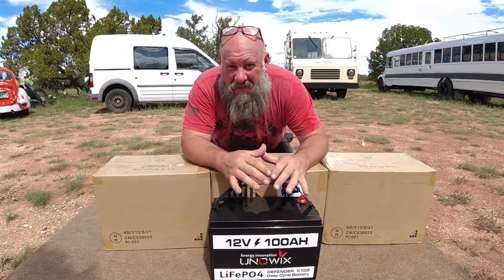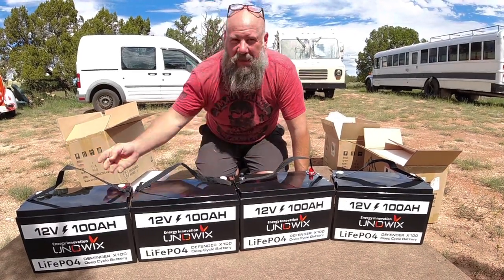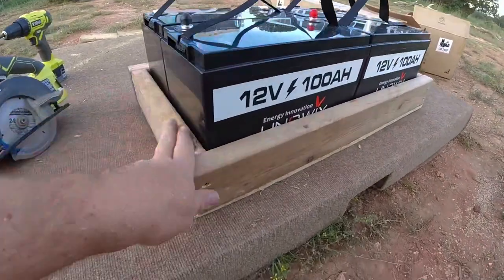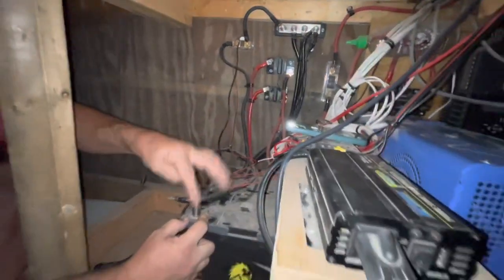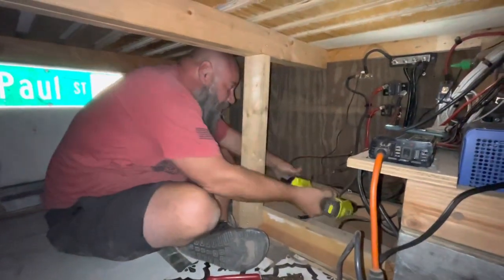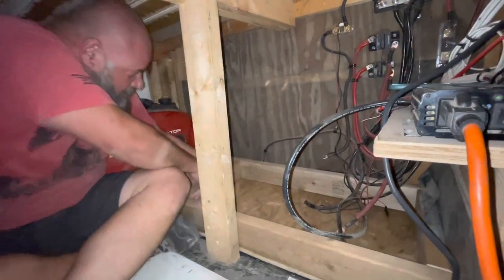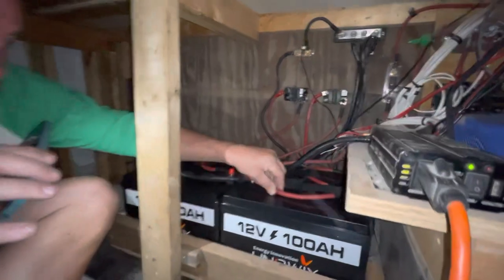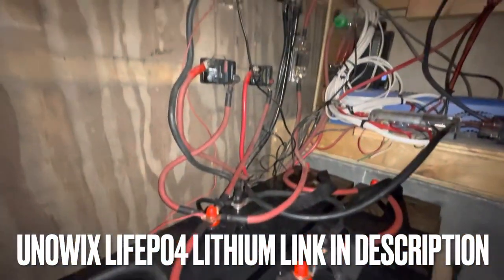HUGE LITHIUM BATTERY BANK INSTALL IN THE BREADTRUCK! | UnoWix LiFePO4 | OffGrid Power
UNOWIX LIFEPO4 Lithium Defender X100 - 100 Amp Hour Battery